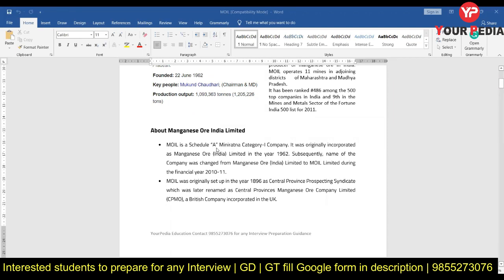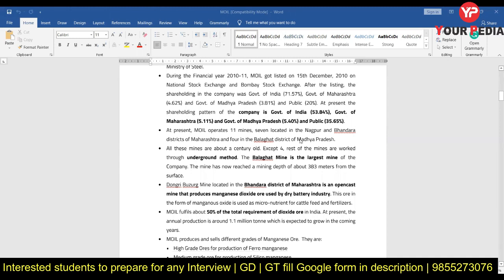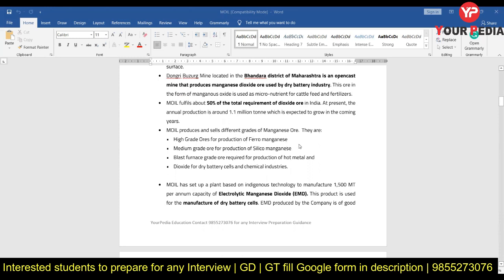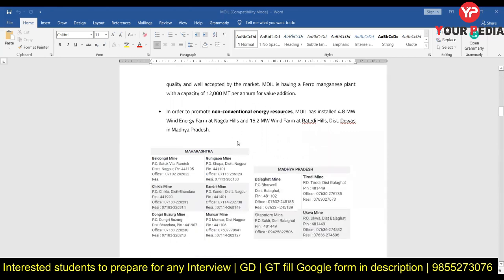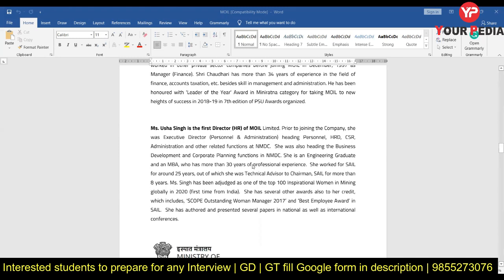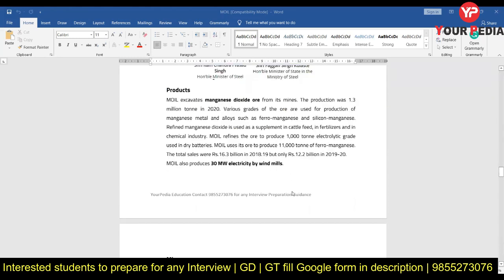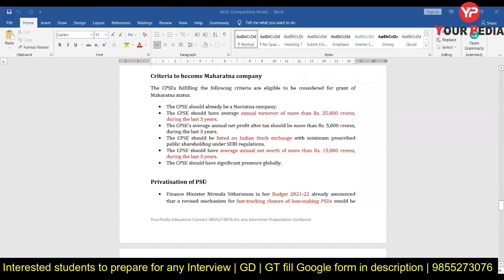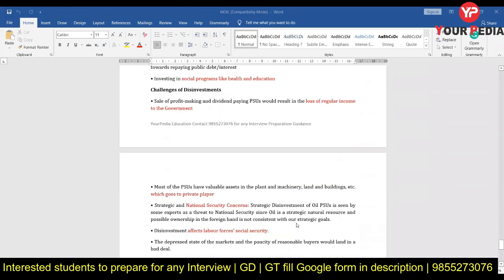Detailed Document for MOIL Interviews | MOIL Limited Interview Preparation, YourPedia Mock Interview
In this Video Dr. Vijayender discussed Detailed Interview Document for MOIL Limited, This Document is very Important for MOIL Limited Interview Preparation

MOIL has just declared written exam results and shortlisted candidates for next round which includes personal interviews. Yourpedia announcing dedicated module to prepare for all components.

Interview also has two steps one is group discussion (GD) or group task (GT) and the second is interview (PI). In interview there are two components personal interview questions known as HR questions and the technical questions. Questions in interviews can be asked from B. Tech project, internship also. YourPedia is the best channel or platform preparing students and guiding them for interviews preparation of various PSU. There can be numerous HR questions asked in interviews. The mock interview module provided by YourPedia covers all types of HR questions and provide answers to various queries of the students.